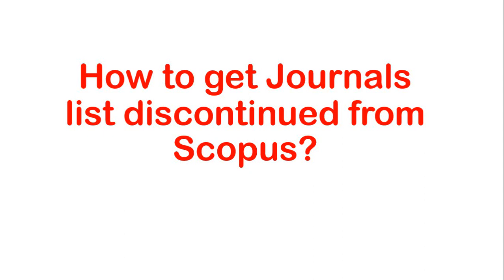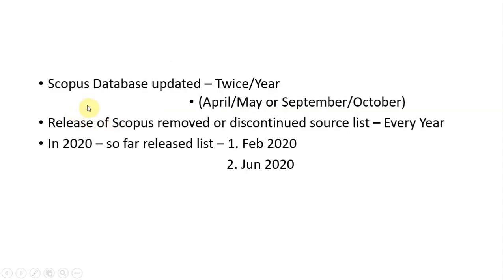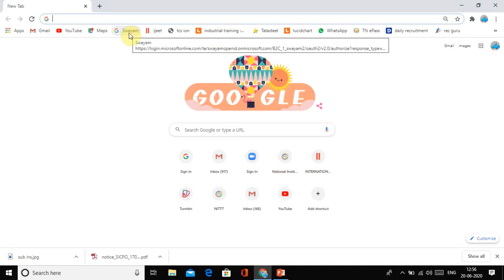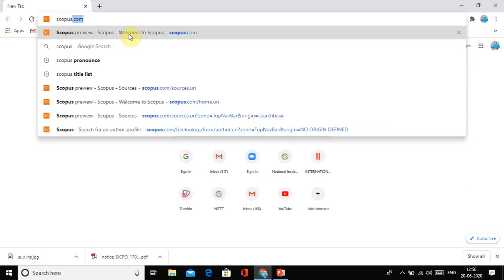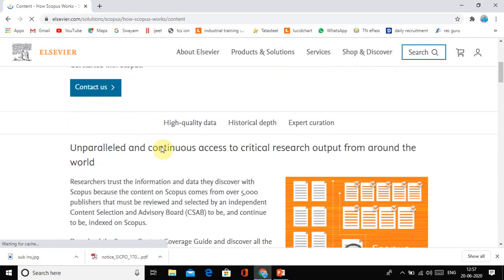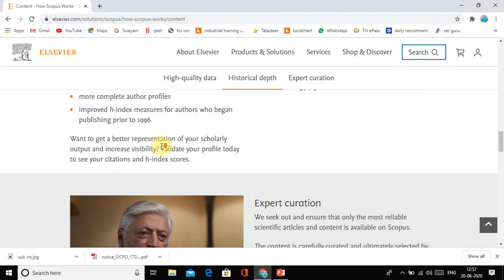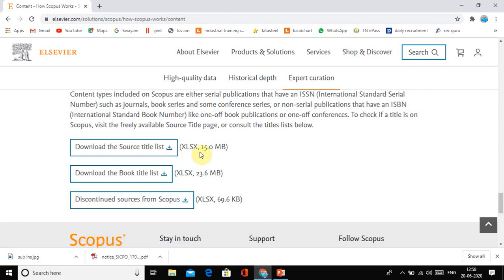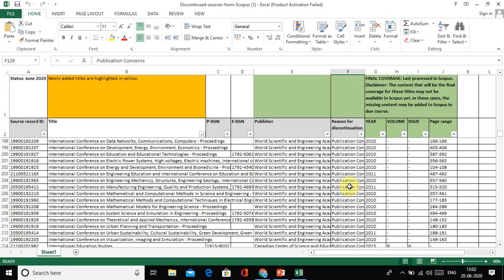How to get Journals list discontinued from Scopus?